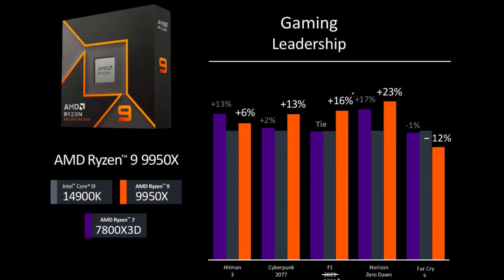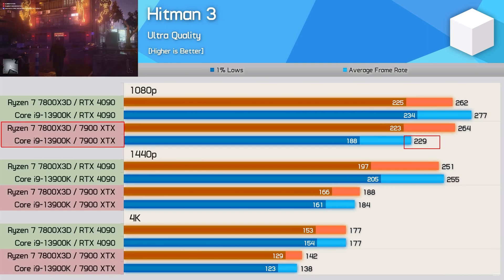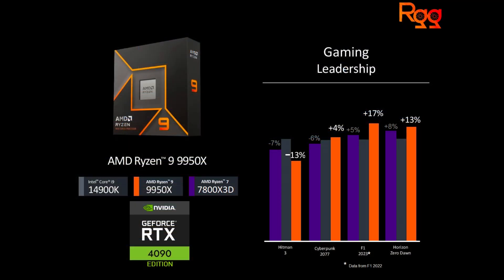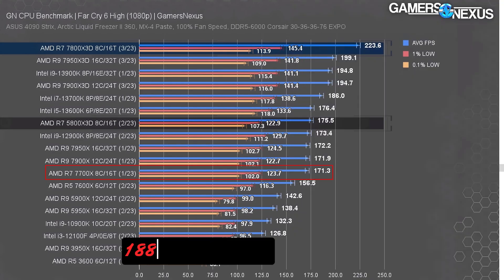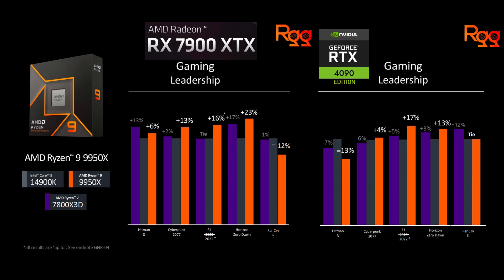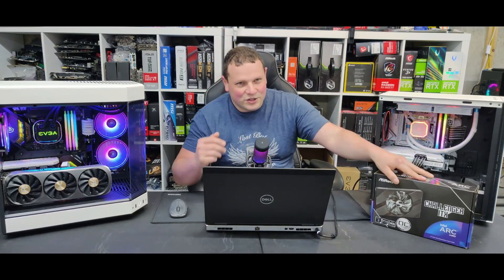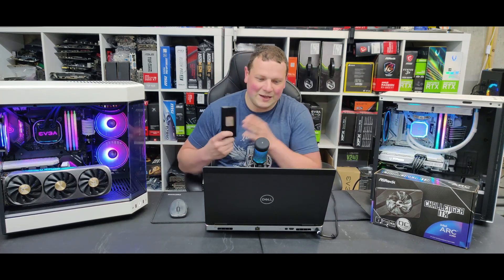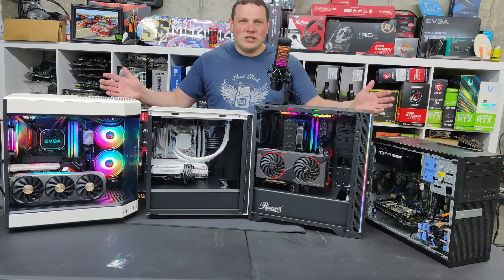Part 2!! - Ryzen 9000 charts are Cherry picked! New Charts with the RTX 4090 and 7800x3d!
In Part 2 of my data analysis video, I use data provided by AMD (using the 7900XTX) compared with Hardware Unboxed information regarding the 7900XTX vs the RTX 4090 charts.  Ironically 3 of the 5 titles presented in the Computex Keynote just so happen to be odd performing Titles in Hardware Unboxed Results as well

Sources:
1080p 7800x3d vs 14900k data - HUB / Techspot: